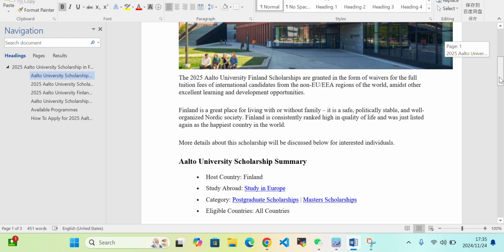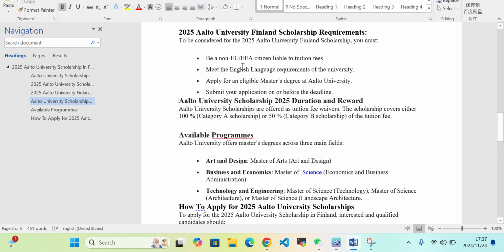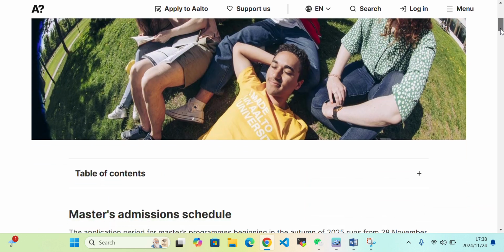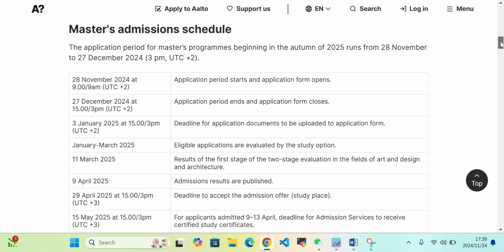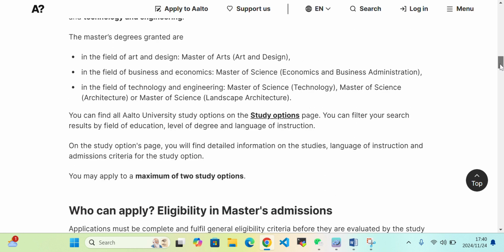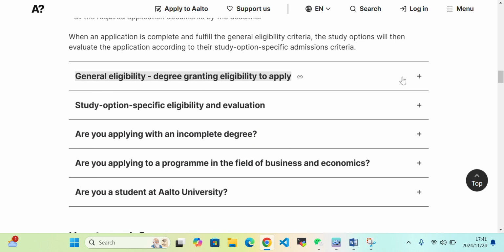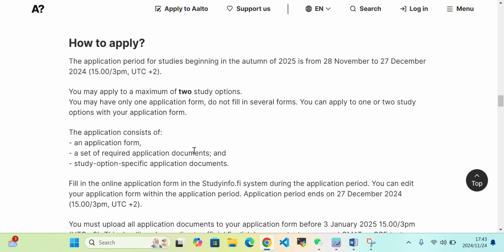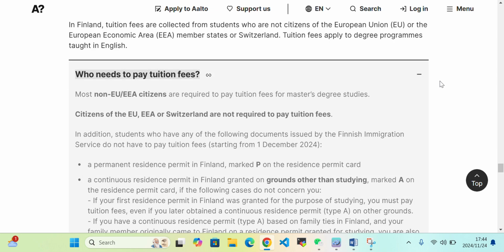Aalto University Scholarship | Apply Now | Study in Happiest Country in the World (Finland)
🌟 Aalto University Scholarship 🌟
Looking to study in the happiest country in the world, Finland? This video covers the Aalto University Scholarship, offering exceptional opportunities for international students to pursue their dreams. Don’t miss out—apply now and take the first step toward an incredible future!

✅ Scholarship benefits
✅ Eligibility criteria
✅ Step-by-step application process
✅ Tips to boost your application

🎓 Why Aalto University?

World-class education
Diverse and inclusive campus
Gateway to European opportunities
🔗 Follow Us for More Scholarship Updates